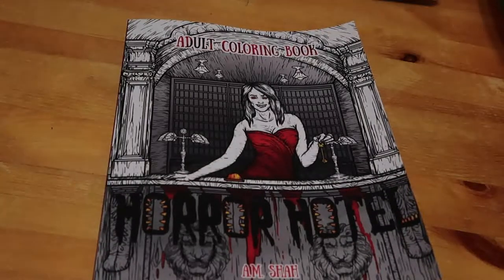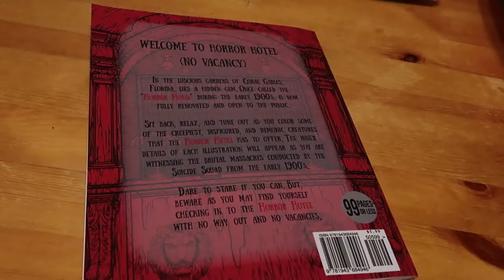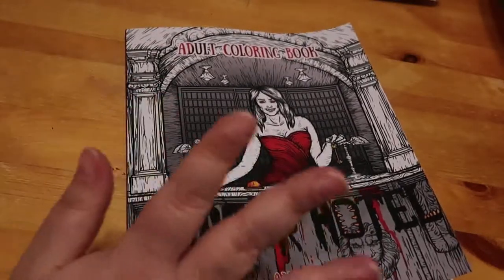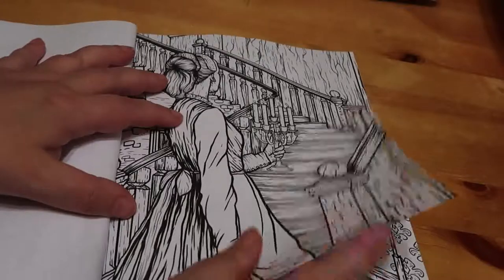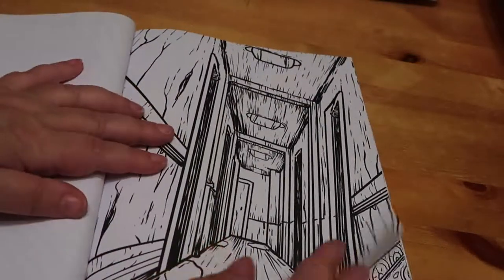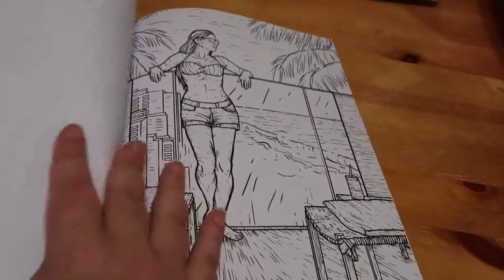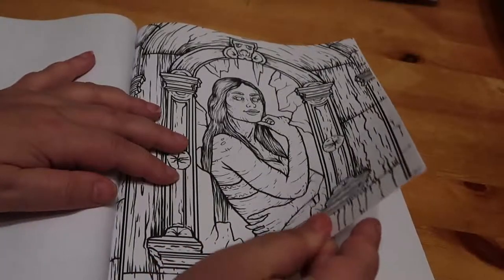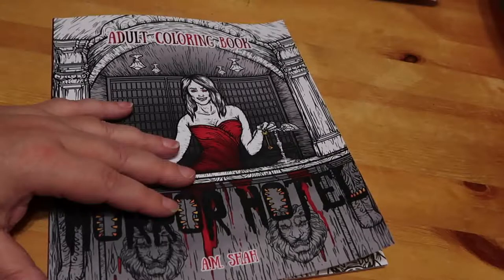Horror Hotel Colouring Book Flip Through